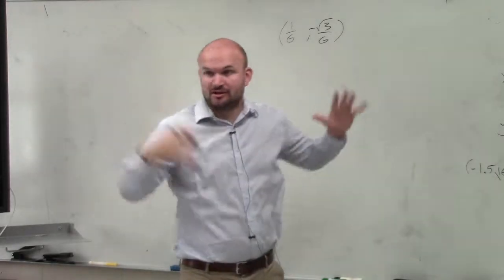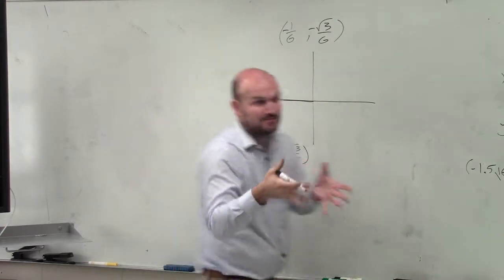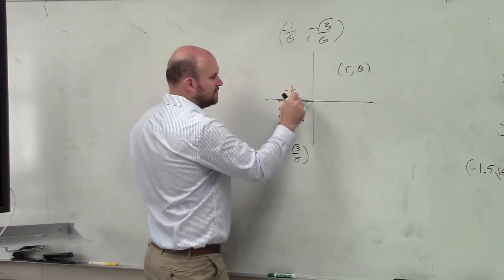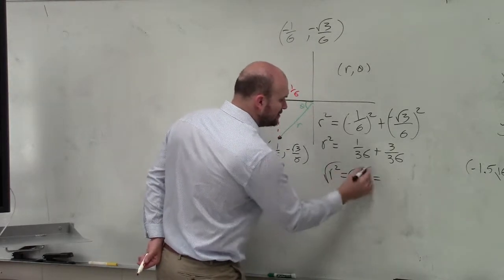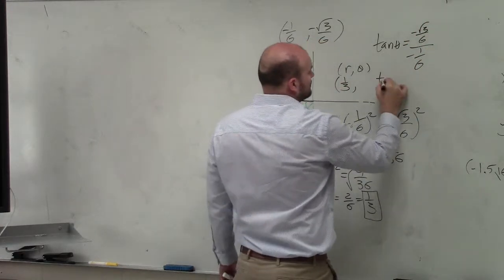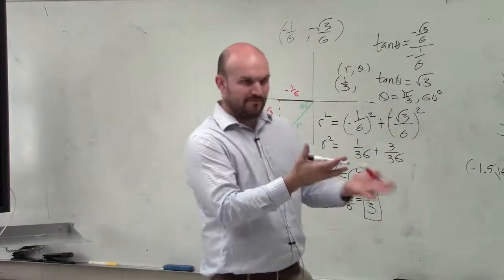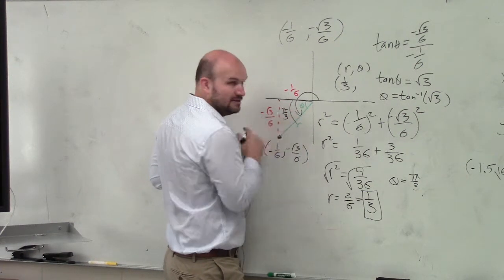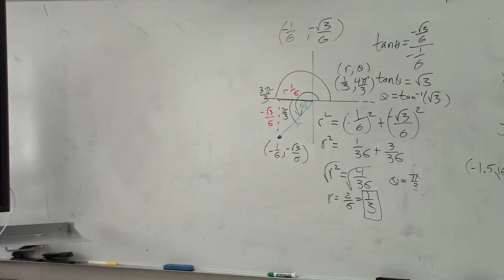Write a point in rectangular form to polar form